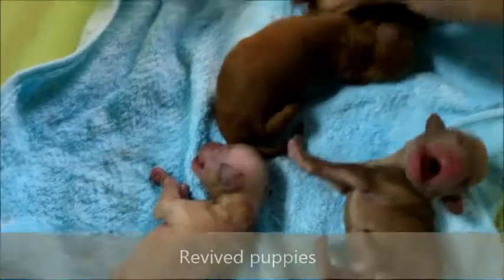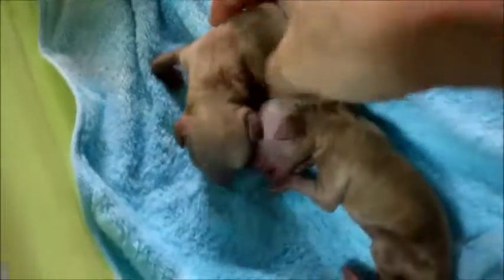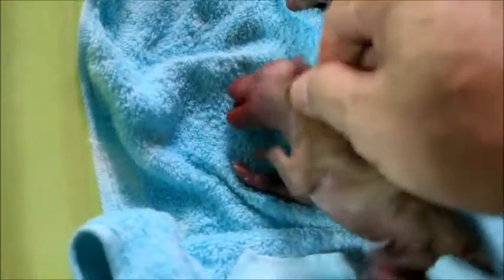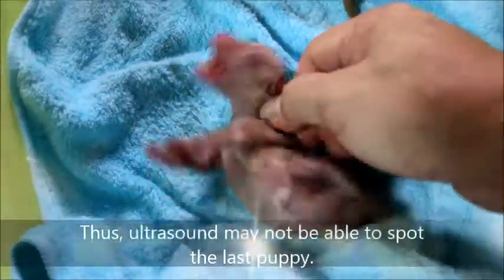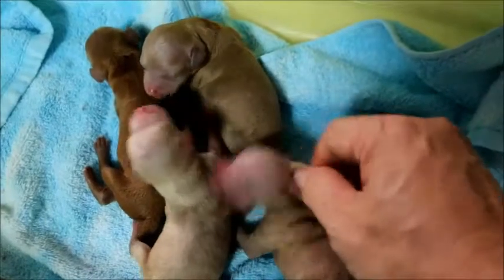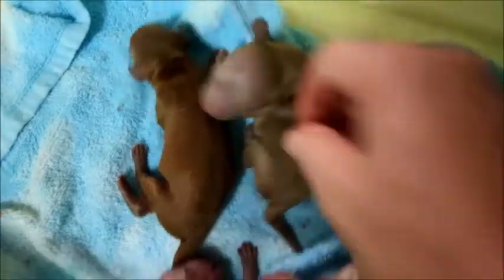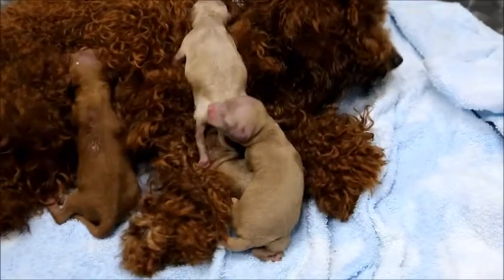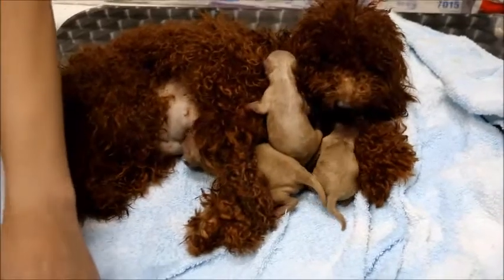64th day elective Caesarean section 2/2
After intensive care, the 4 puppies are now active and crying as compared to being taken out of the womb. It is a great joy for me as a vet to see new lives. The happy outcome is also good for the young gentleman owner.  In this case, the vet must know how to apply intensive care of distressed puppies. Otherwise, all 4 dead pups presented to the owner will lead to unhappiness.